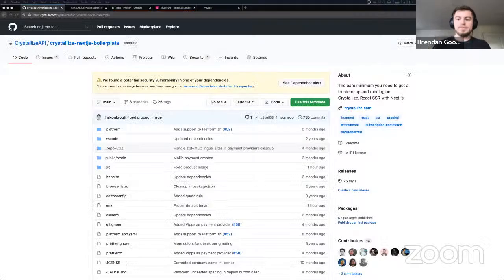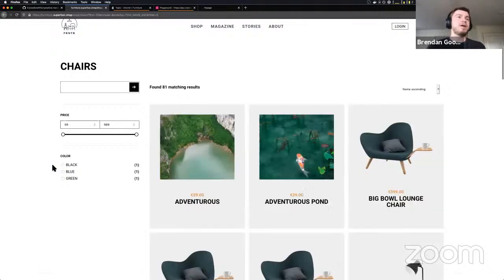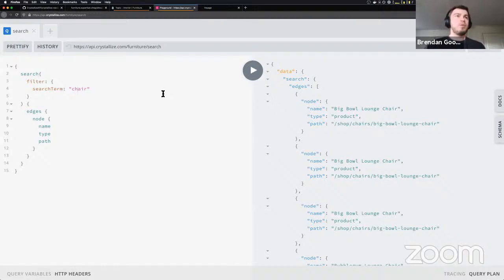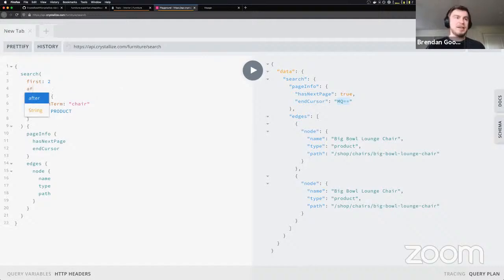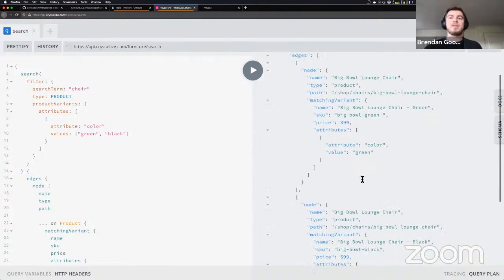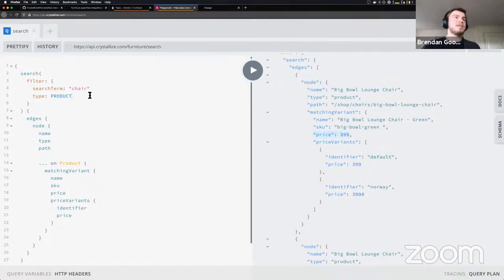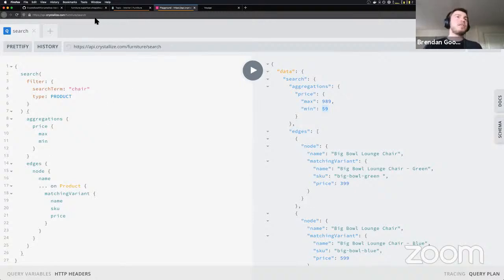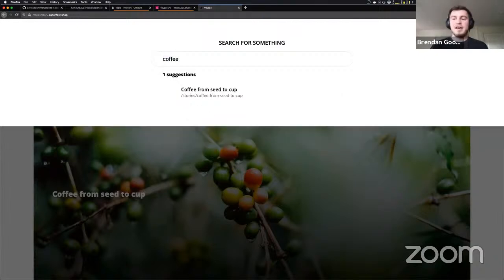GraphQL search API service for eCommerce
Join us in this section, where we show the new Crystallize Search API. We discuss how the newer Crystallize feature can be used not only for search, but also create rich navigation with Crystallize Topics, apply filters, and more.